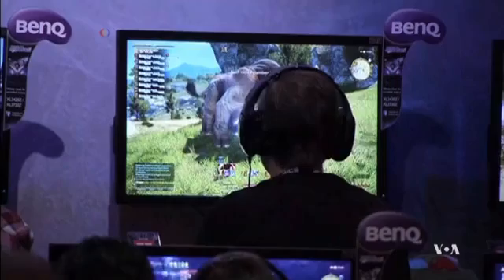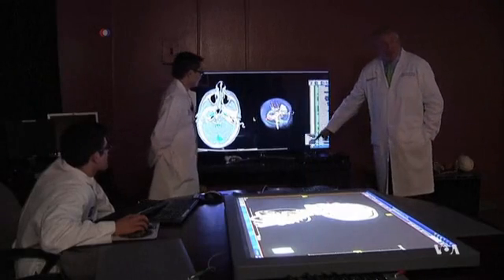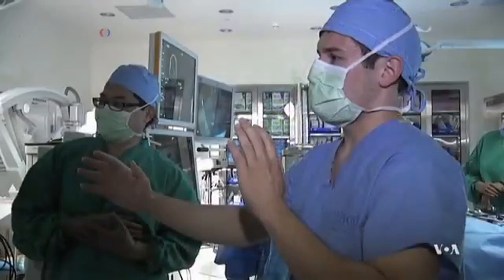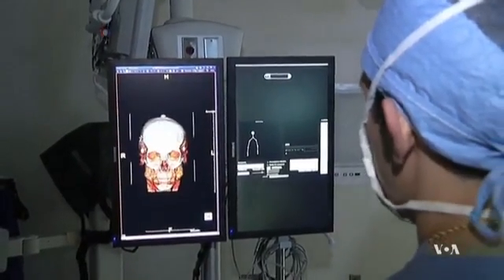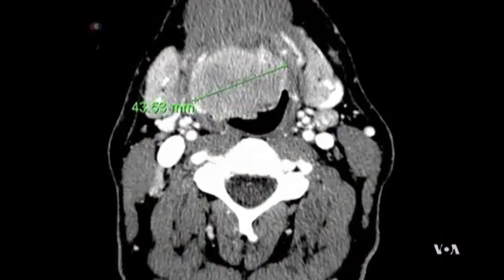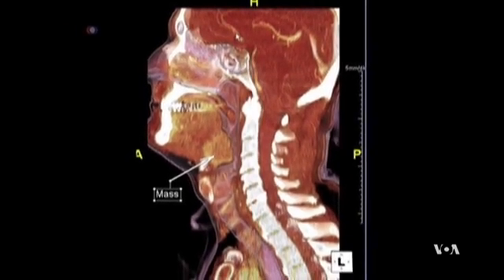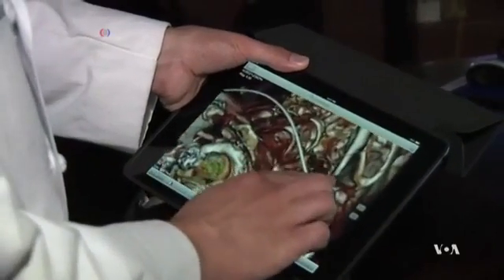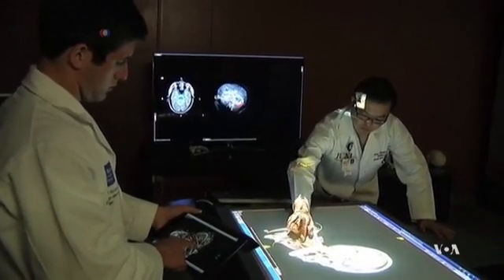Voice of America interview with Mas Takashima, MD - sinus skull base imaging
When could a video game possibly save your life?  A new imaging technology, now being used at Methodist Hospital in Houston, Texas,  has direct links to video games.  It can provide detailed views of patients’ bodies -- helping surgeons plan and execute complicated operations with much more confidence.